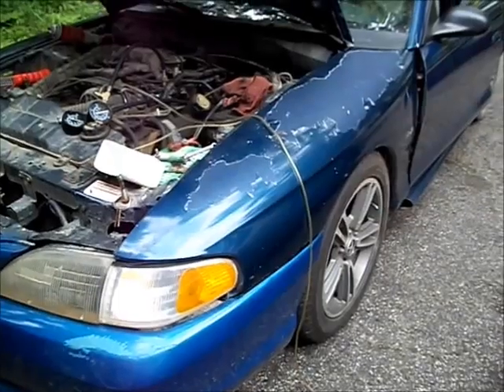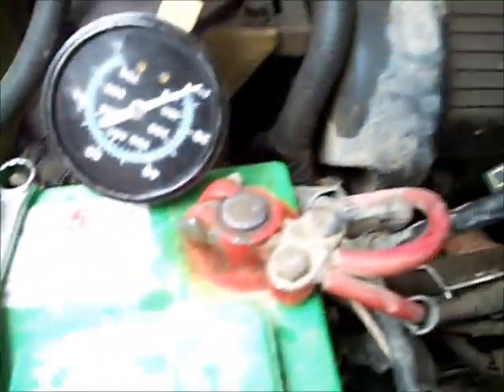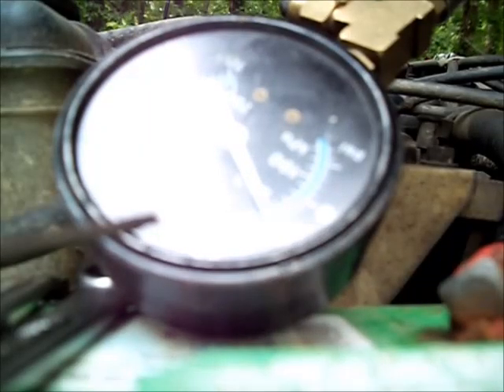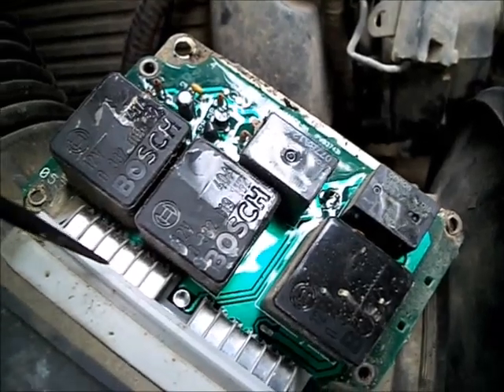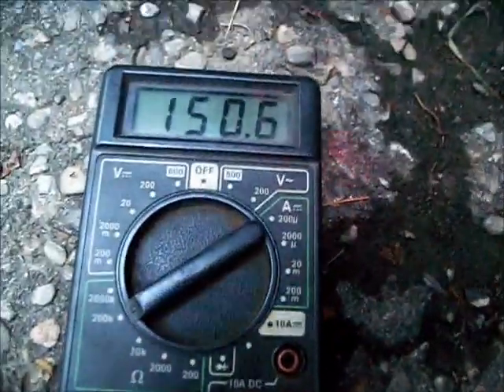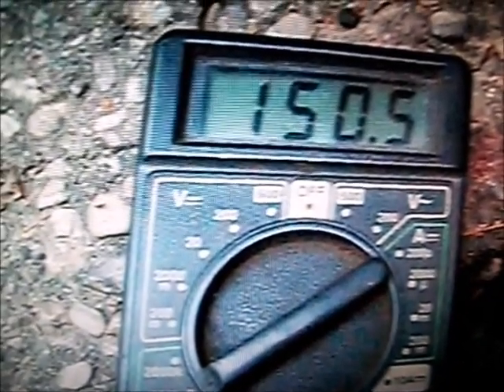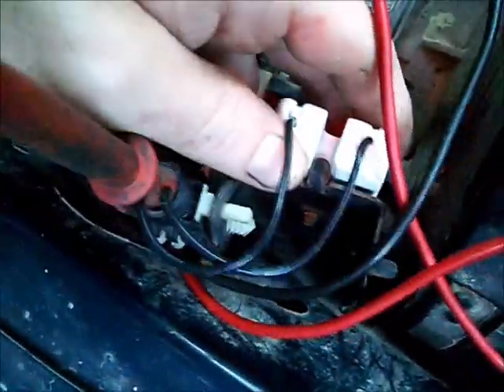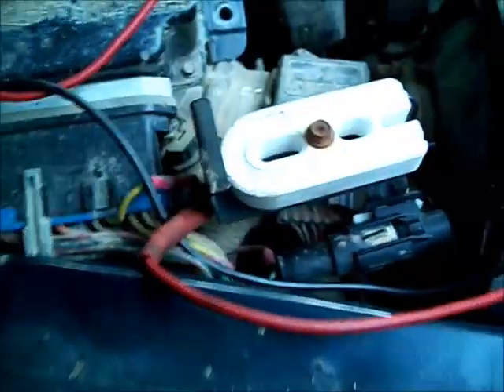98 Ford Mustang 4.6l diagnose stall replace resistor for fuel pump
Description: This Mustang would start, run, and then stall after about 40 seconds consistently.  I checked the fuel pressure, and it fell off to 0 psi in the same amount of time.  It did have a code for secondary fuel pump circuit problem.  This year mustang has the 2 speed fuel pump system incorporated into its design.  On start up it uses the high speed, and then drops to the low speed after 30-40 seconds.  For low speed it uses a dropping resistor, (obsolete part) so I checked the resistor and it was open.  I found a rare, used resistor and it has done well so far.  The resistor measured across the terminals at 6 ohms, and dropped the voltage down 1 full volt.  It is believed that a 00 ford lightning uses this type, and mid to upper 90`s Taurus cooling fans are equipt with one.  ( Anyone notice a spark plug wire boot snapping in the back round, later in video)?  A heli-coil is probably in order, as I pushed the boot down and heard air hissing from around the boot seal.  The plug was tight.